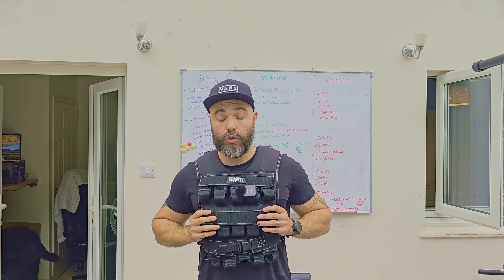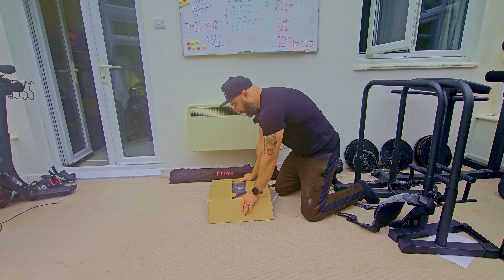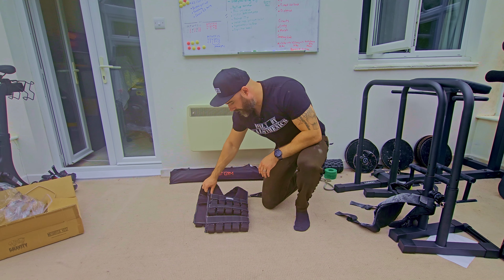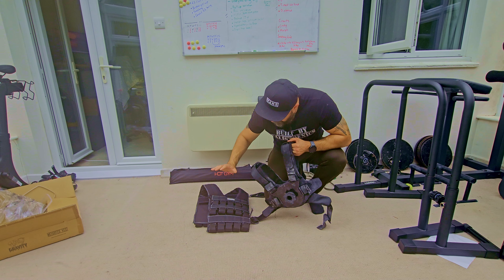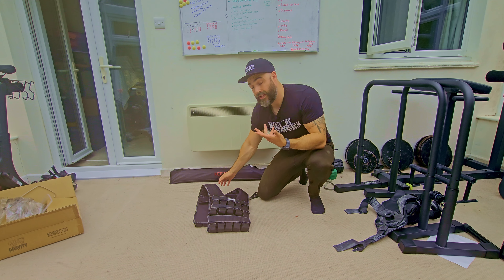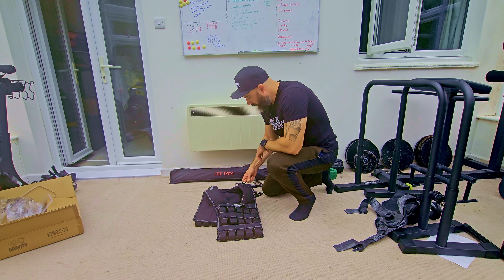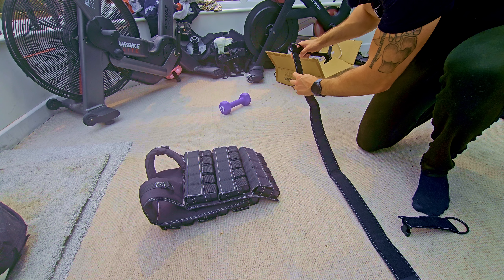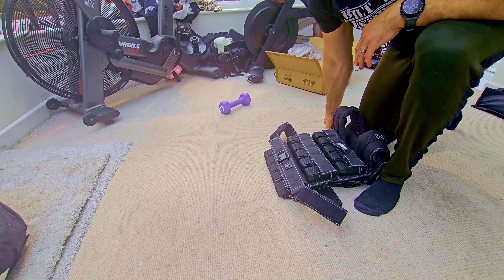Gravity Fitness Weighted Vest Review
Today we are doing a gravity fitness weighted vest review, will show you how to set it up and what exercises you can do with it. This weighted vest is different to the one I normally use so I'm excited to try this out. I wanted to know how it fits how easy to change weights, does it stay in position when do certain exercises and is it comfortable to wear. I'm hoping after this video you will have all the information you need to decide if this is the weighted vest for you. Some of you maybe thinking why would I need a weighted vest calisthenics is fine on its own, I love bodyweight training. The thing is some people get to the point when they want to take their calisthenics to the next level, they find pull ups or dips, push ups, handstand push ups to inverted rows, some of the main calisthenics exercises far to easy with just bodyweight, they don't want to or know how to use progressive calisthenics, this is where a weighted vest can be so handy. Adding weight can now make that pullup so much harder, can create that progressive overload so you can continue to keep getting stronger and bigger. Weighted calisthenics is a fantastic route to go down if you want top still focus on calisthenics movements but want to progress with them. This weighted vest is very comfortable that it would be a great weighted vest for rucking and for running and walking. Even with 30kg this vest is comfortable to wear
Make sure to check out the other gravity fitness products I've reviewed